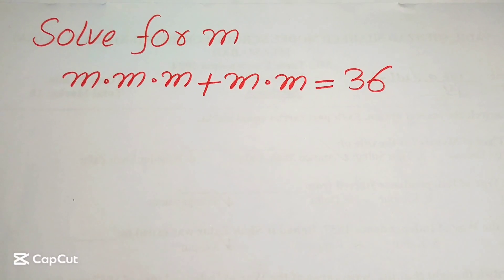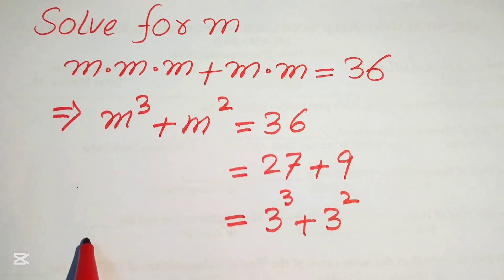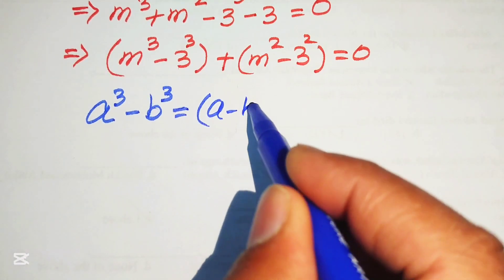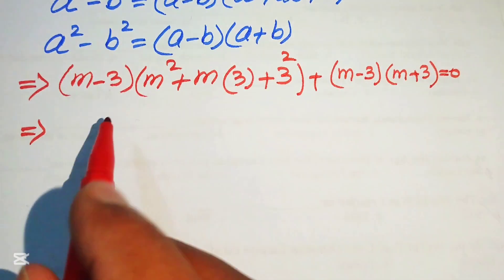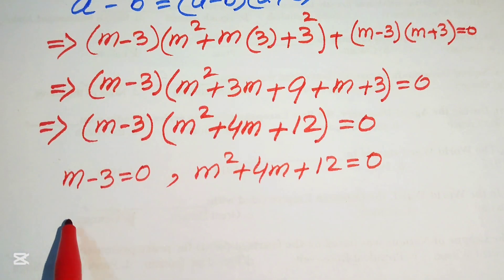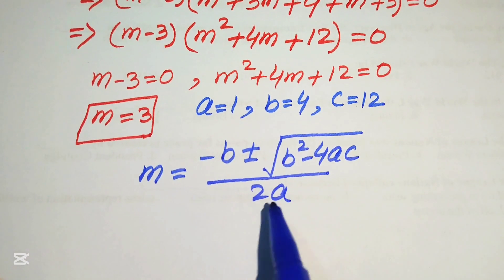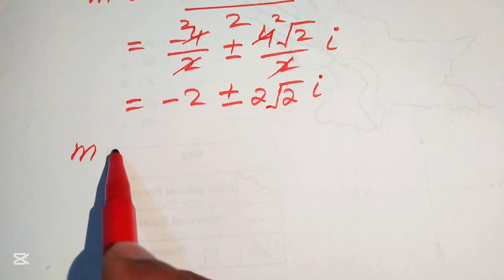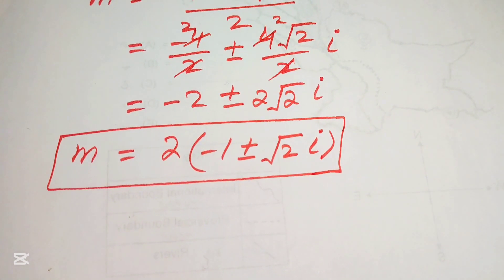Harvard University Admission Interview Tricks | 99% Failed Admission Exam | Algebra Aptitude Test